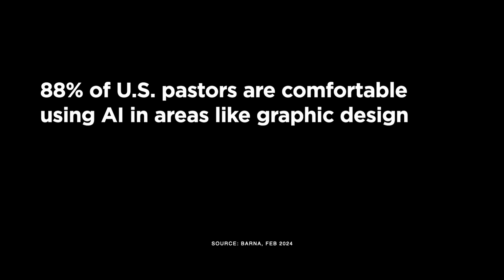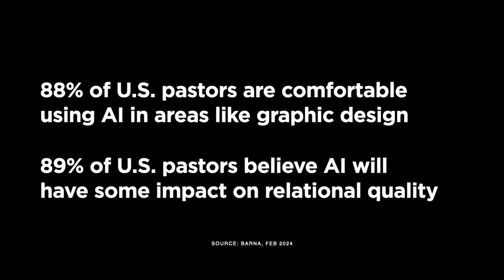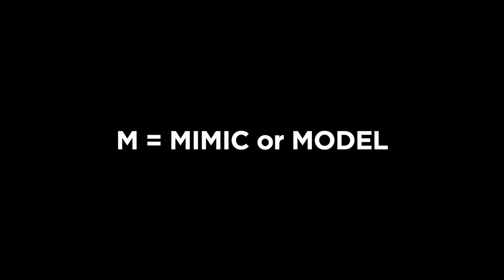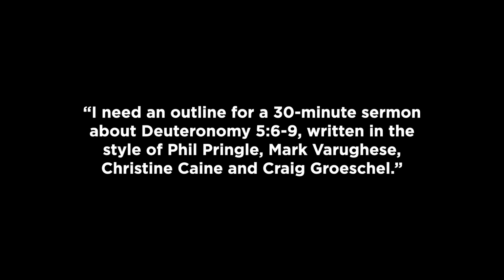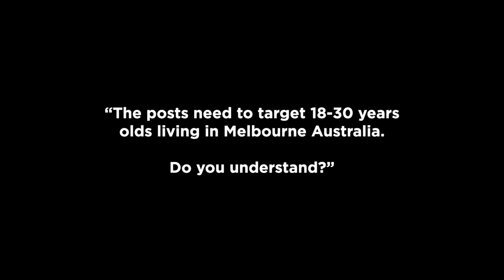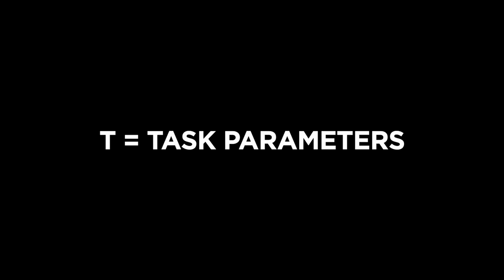Unleashing AI's Power in Ministry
Use AI to transform your ministry ... PROMPT hacks.

MY GEAR
My camera of choice
YouTube mic for crispy audio
One ring light to rule them all